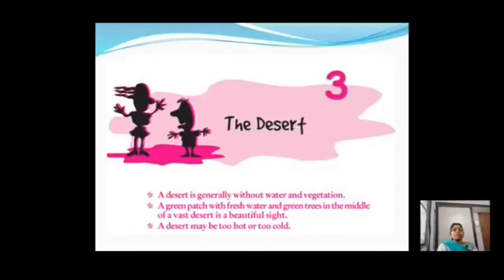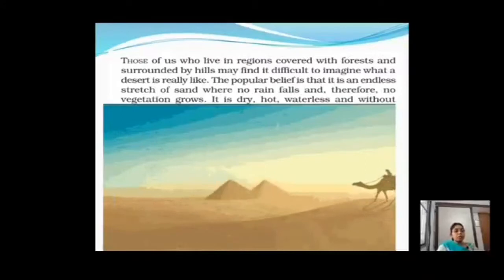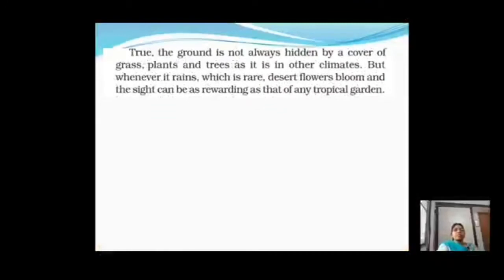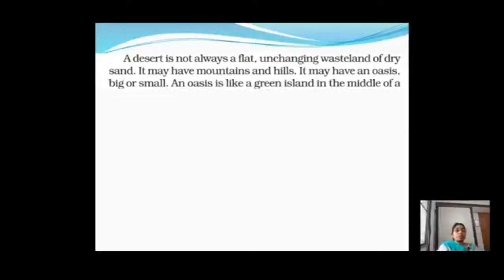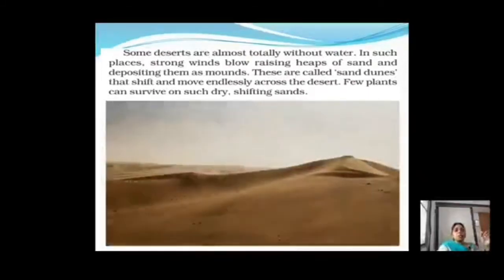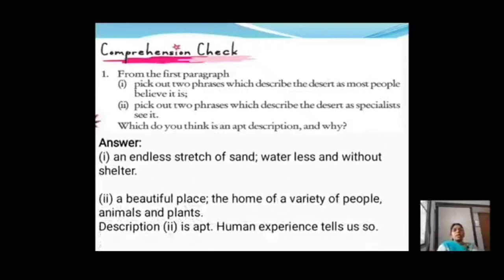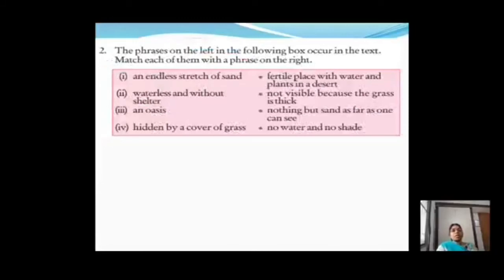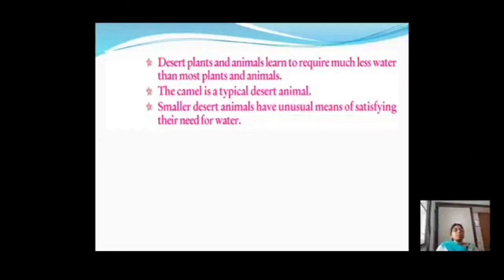CBSE GRADE 7 THE DESERT PART 1